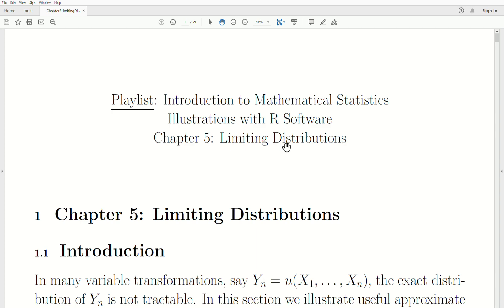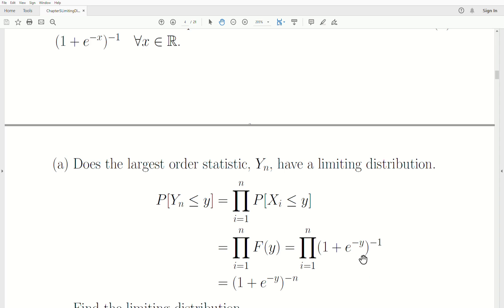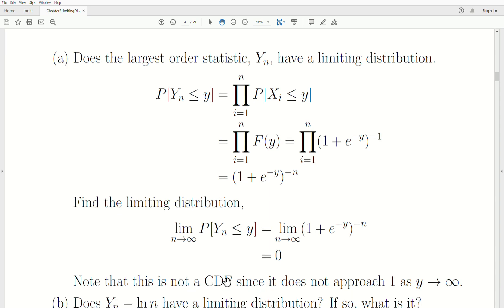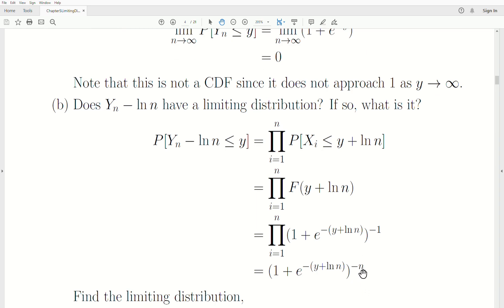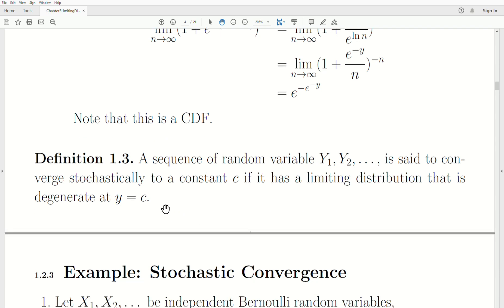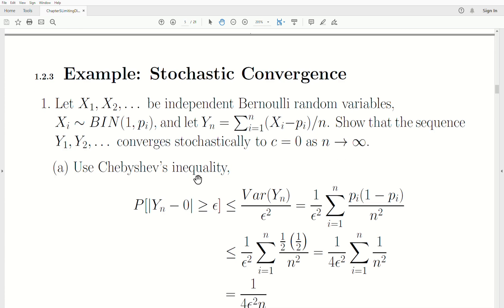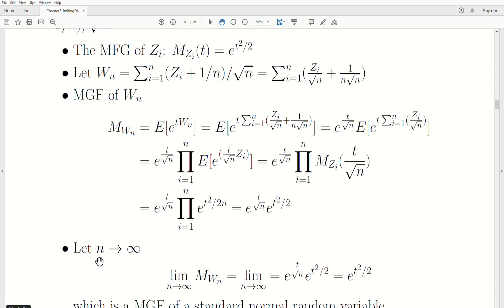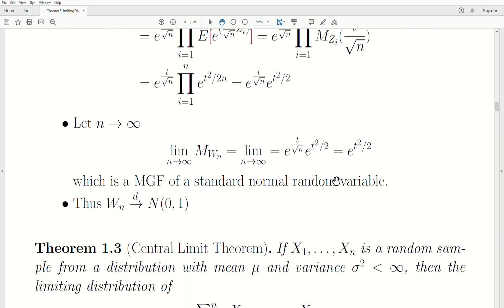ims46 - Limiting Distributions(2/7): Stochastic Convergence